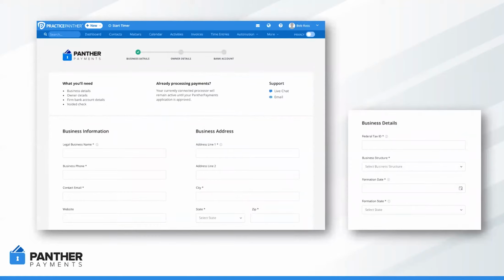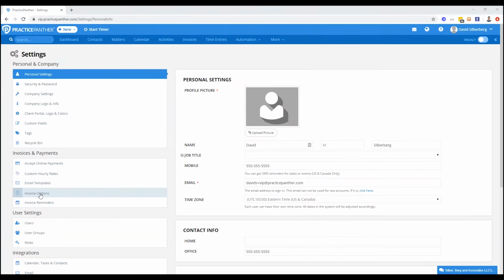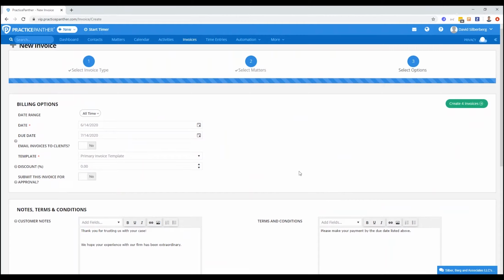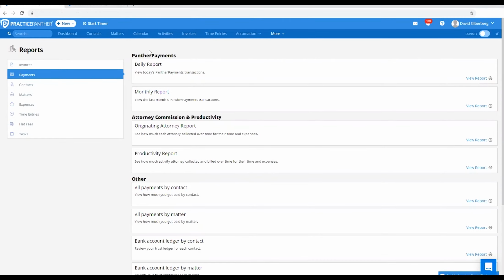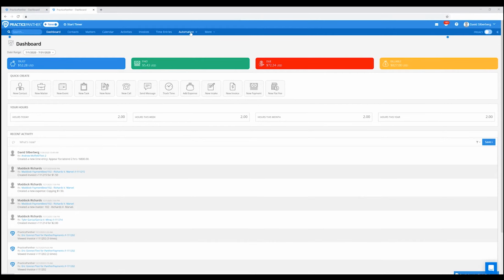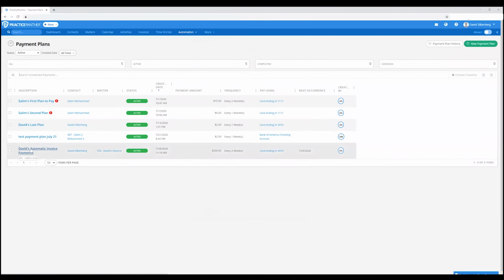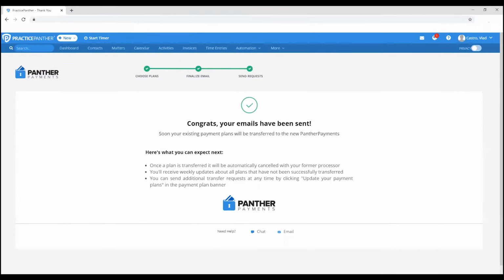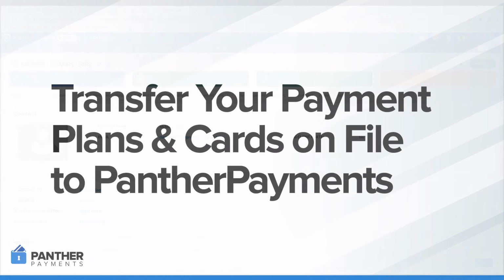PantherPayments Live Walkthrough